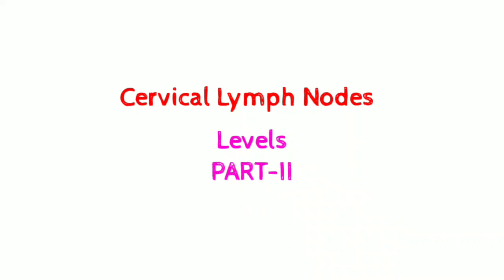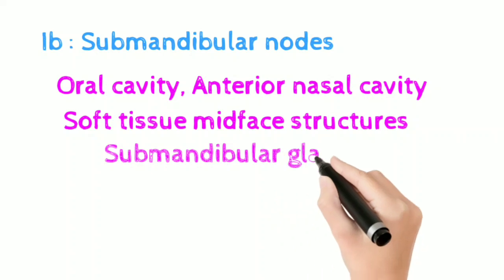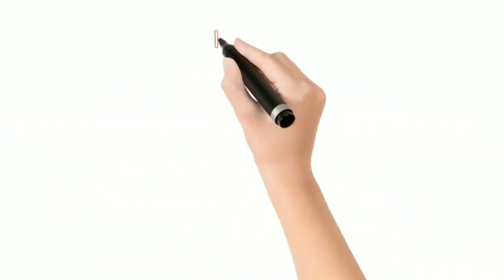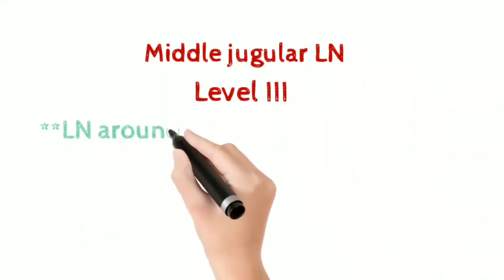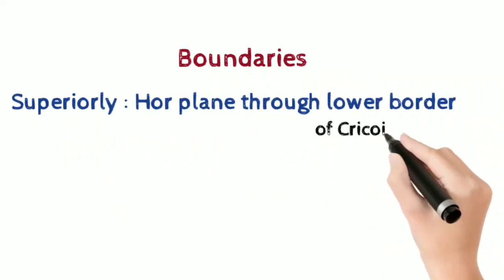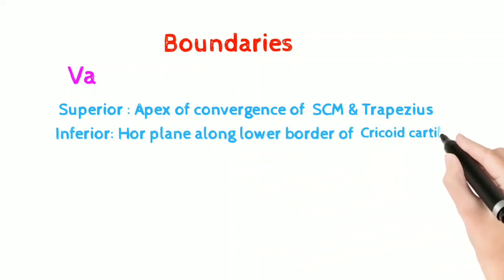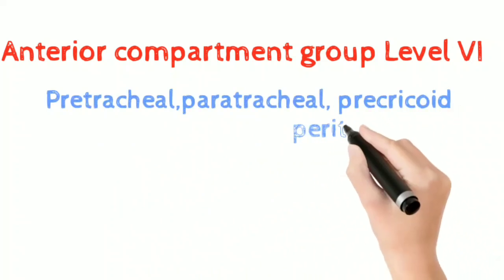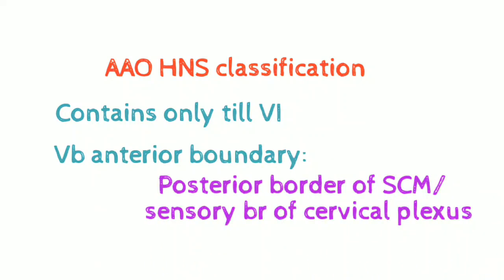Cervical Lymph Nodes Levels in 10 minutes!! Classification made easy!!!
Hii everyone!! Hope you are all safe.. This video is about the classification of cervical Lymph Nodes- Boundaries and importance of each level. I'm extremely sorry for this being a lengthy video..

Reference:
AJCC cancer stage manual 8th edition
AAO HNS 2002

**Please use headsets**
@7:28 instead of Vb i said Va.. please do read it as Vb
please check the part 1 video if you haven't watched it yet

Happy learning
I'm on Instagram as @thatmalludoctor. Install the app to follow my photos and videos.